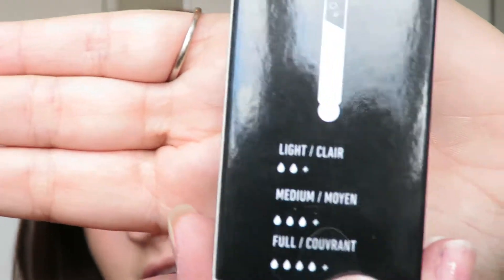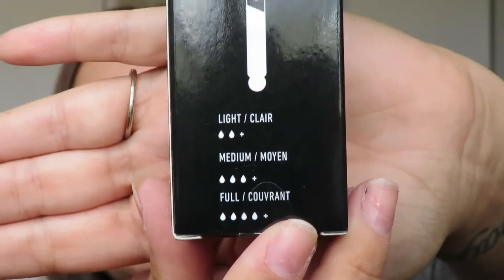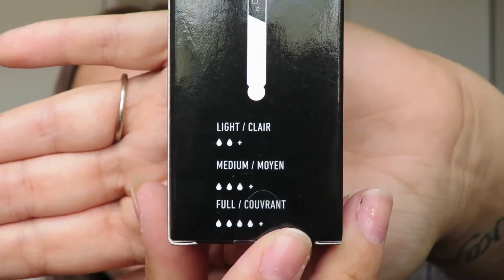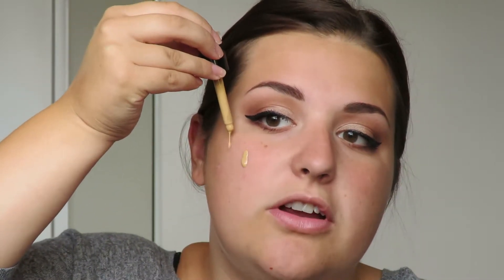WORTH THE HYPE?? NYX DROPPER FOUNDATION | Jane Beautyy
Was this product worth the hype? Ive seen some pretty big names review and use this product - here is my take!

I am going to retry this product with a primer, setting it, and mixing it with other foundations. I will update you guys in a few weeks with the results!